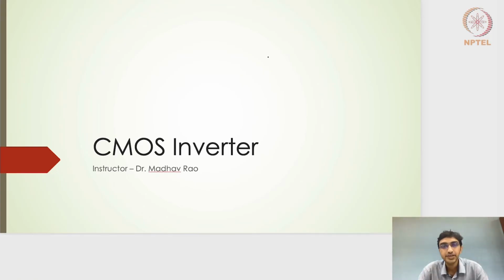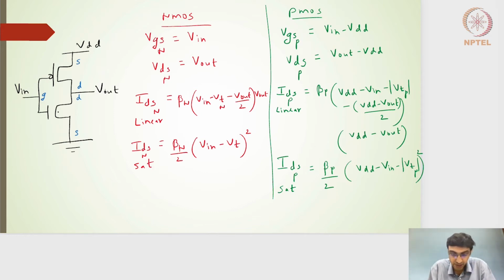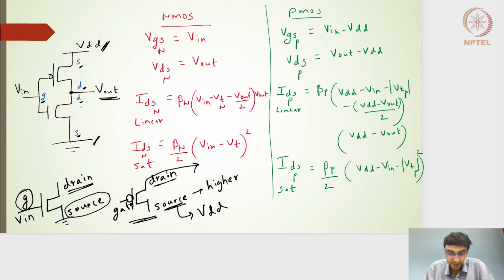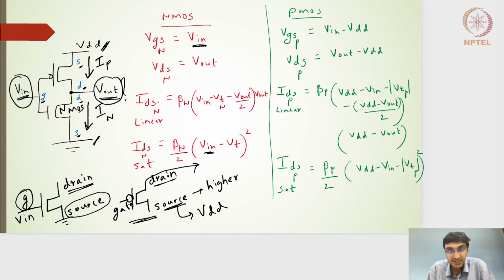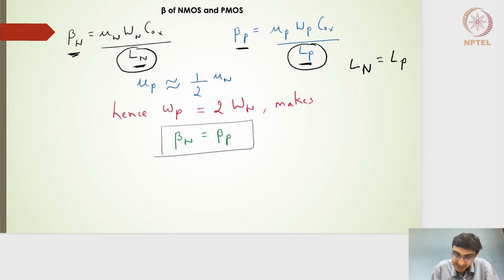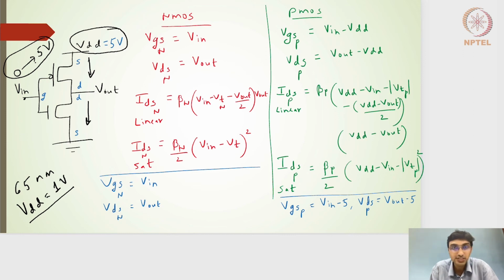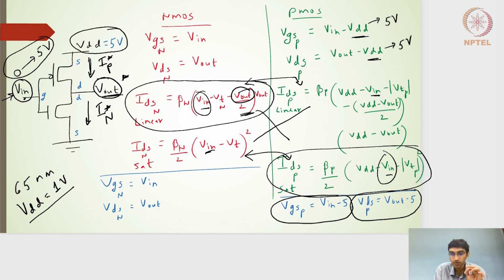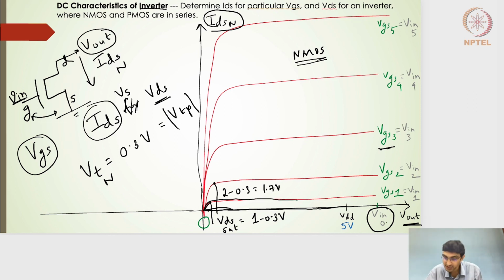2.2 - DC characteristics of Inverter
2.2 - DC characteristics of Inverter
The lecture describes the channel length modulation effect into current model. channel length modulation, long-channel current model, short-channel current model